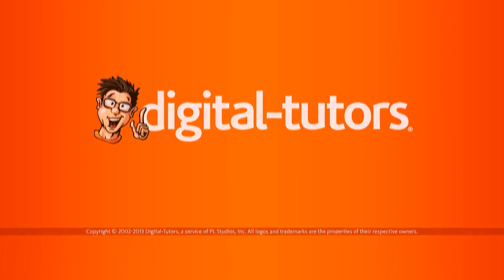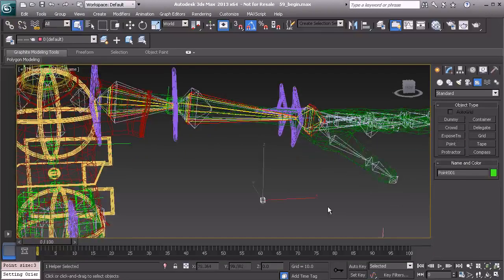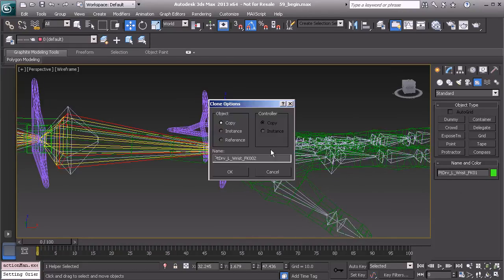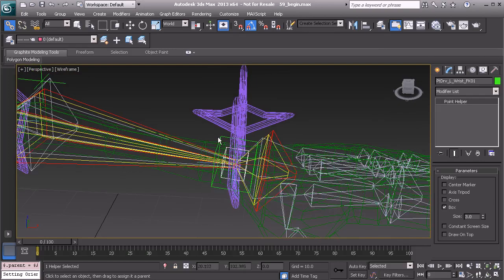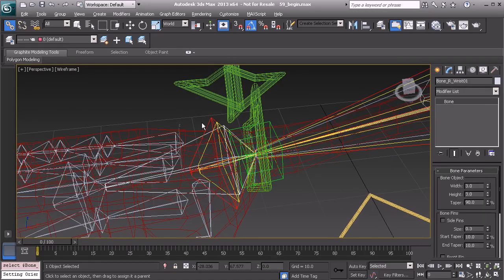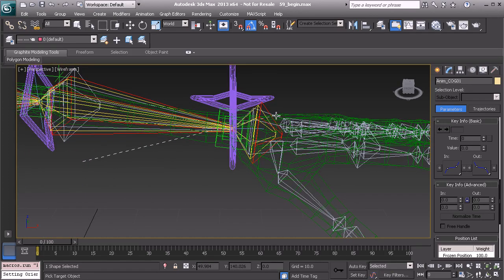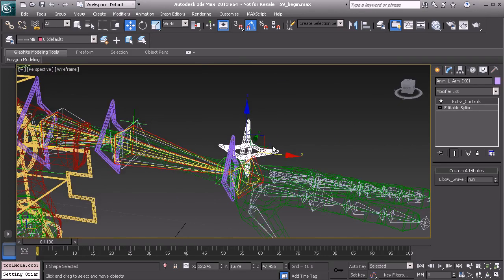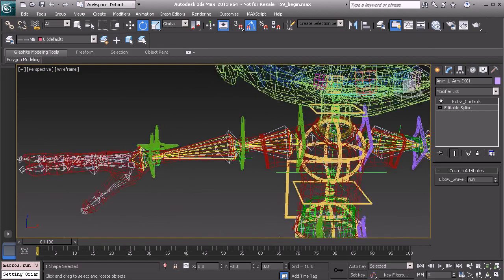59 Advanced Character Rigging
Locking the wrists to the IK and FK systems